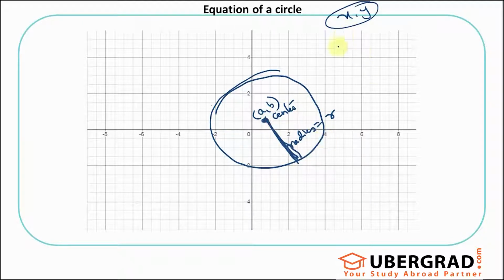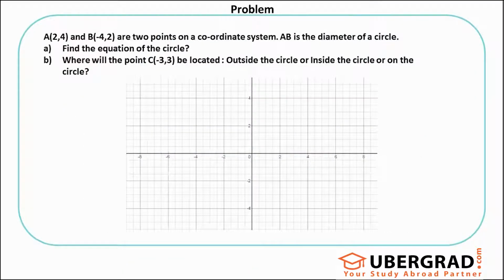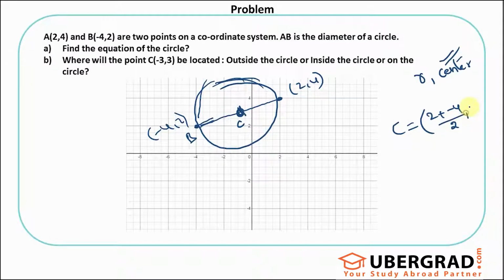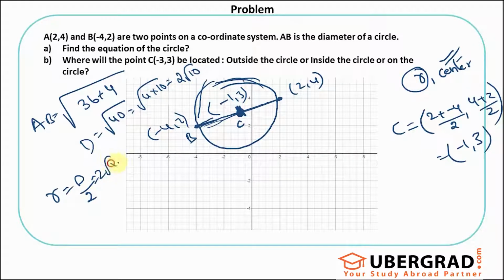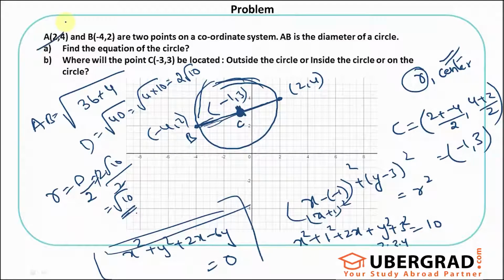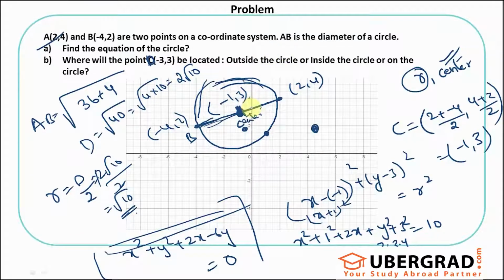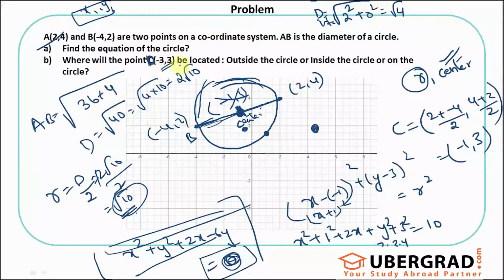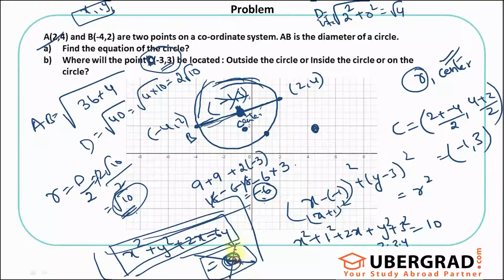Geometry - Advanced 2 (Co-ordinate Geometry - Circle)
Geometry is one of the four key blocks of GRE Quantitative Reasoning and is considered easy by a good number of students from non-mathematics background. For a student aiming for 170 in GRE Quantitative Reasoning section, he/she should cover advanced concepts that could be asked rarely in GRE. We have prepared few videos to cover advanced concepts.
We shall continue with the fundamentals of Co-ordinate Geometry - Circle in this concept video along with few sample questions.
You can watch the remaining videos in the playlist to complete Geometry-Advanced concepts for GRE Quantitative Reasoning section.